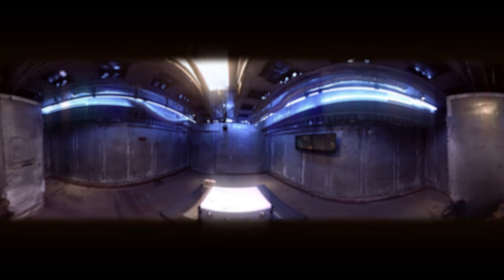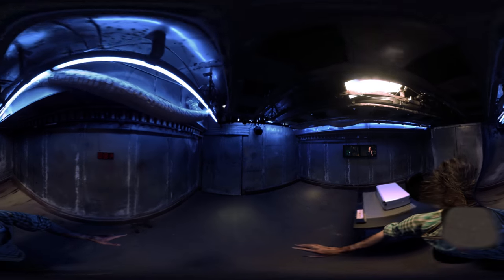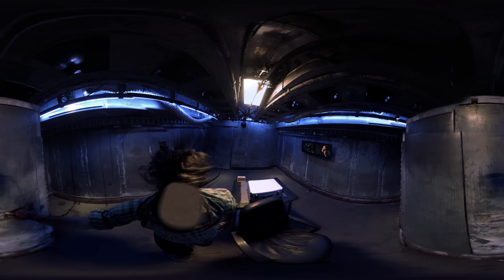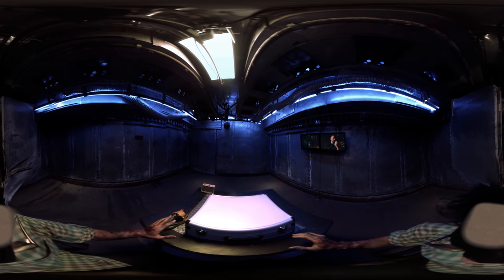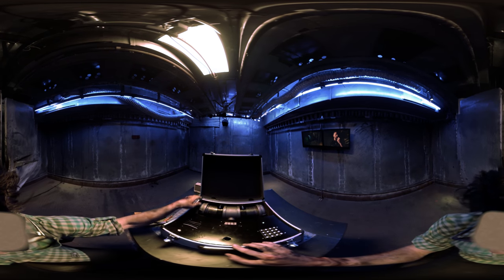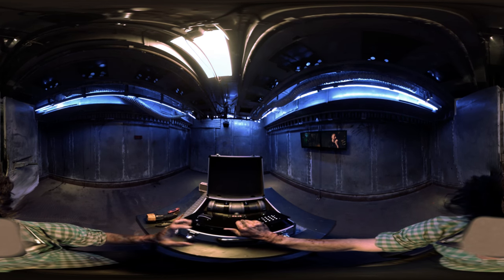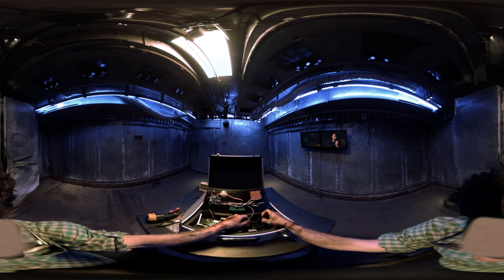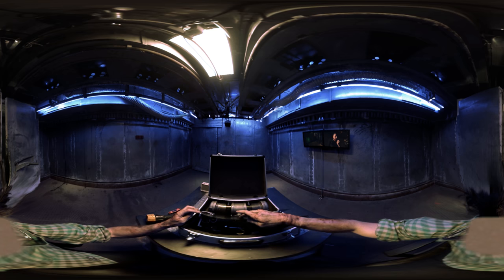Trapped with a BOMB! - Game Lab 360 Video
This is a 360 video experience. So if you're on desktop, click and drag your mouse around the screen. If you're on a phone or tablet, move the screen around you. You're immersed in the world! And if you want to feel even more a part of the experience, plug in some headphones and watch on Google Cardboard!

Watch me try my hand at defusing a bomb myself!

What would you do if you woke up in a room with a ticking bomb? Would you freak out? Would you even be able to muster the courage to go near it? Well, here’s your chance to find out what it feels like to be in this incredibly intense situation, where the bomb could explode at ANY MOMENT. Don’t make a wrong move…

Partner Rating - TV-14

Some of Game Theory’s Most EXPLOSIVE Episodes!

How Deadly Is Bullet Bill In Super Mario?